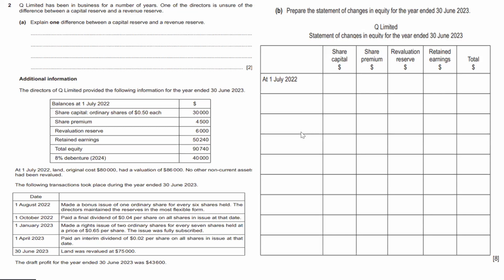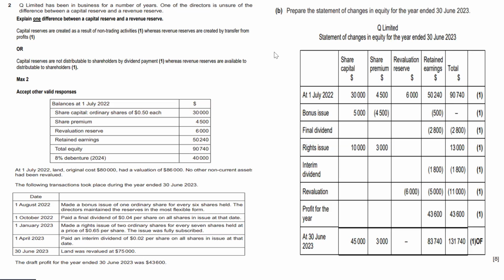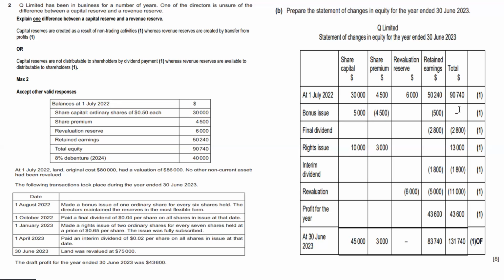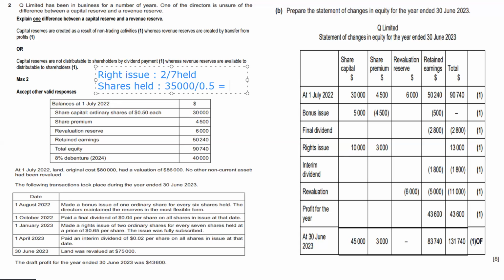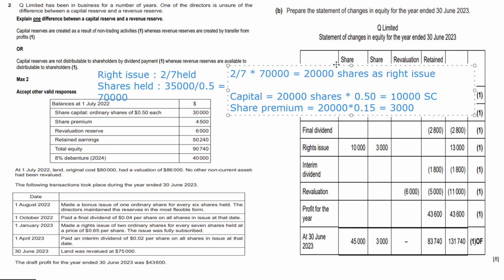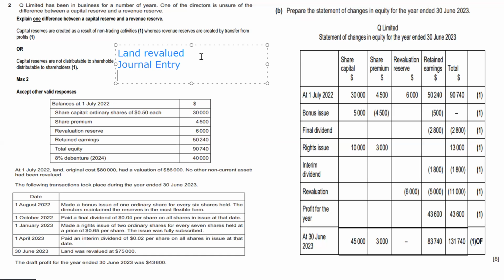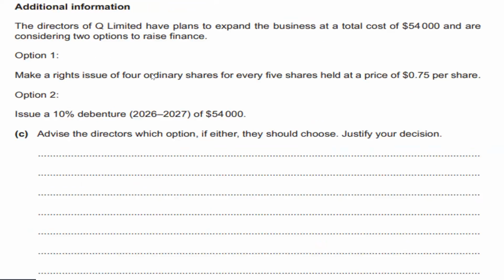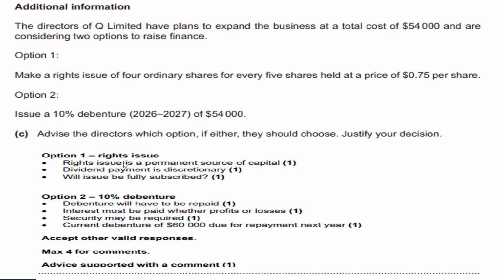9706/21/O/N/ 23 Question 2 ( Limited Company ) Q Limited has been in Business